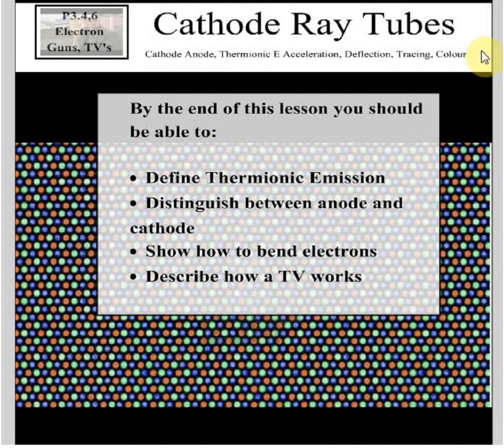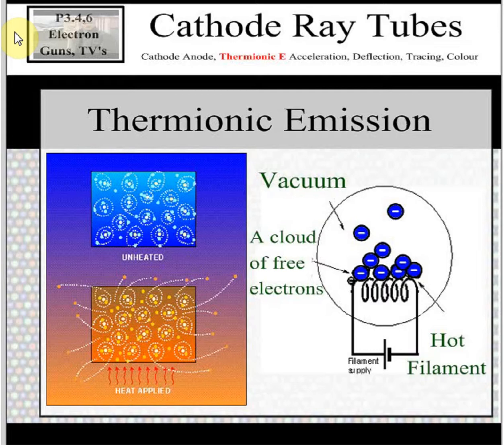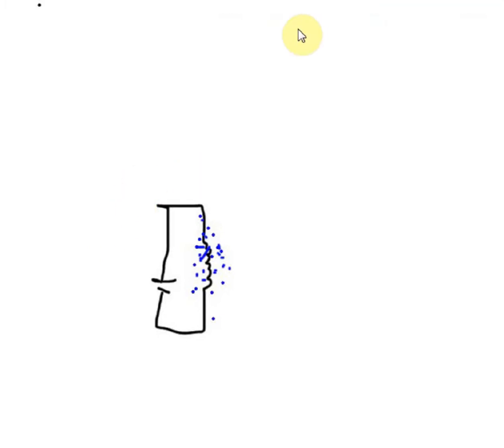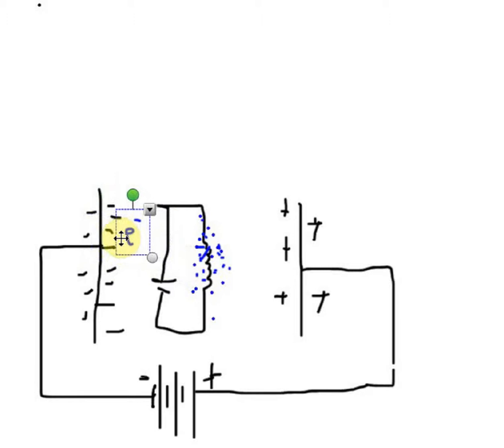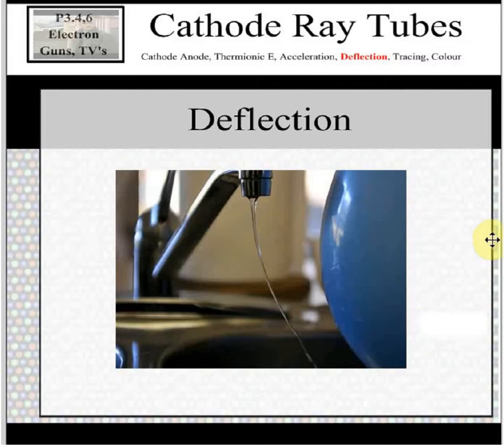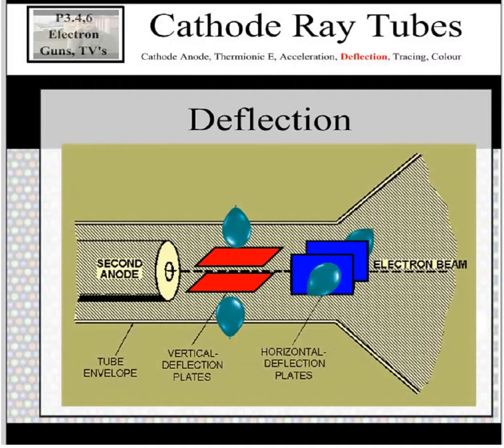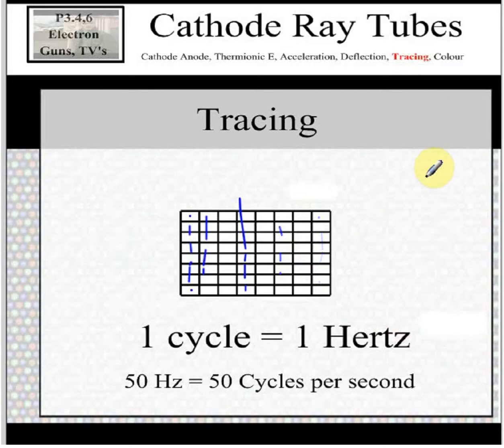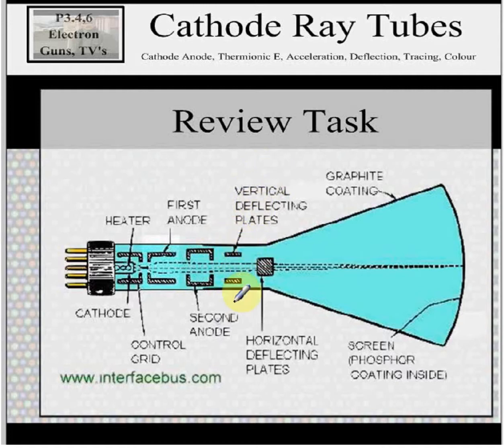Cathode Ray Tube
How a TV works